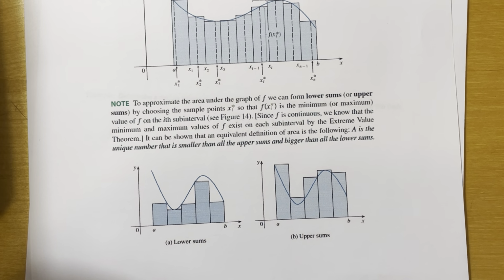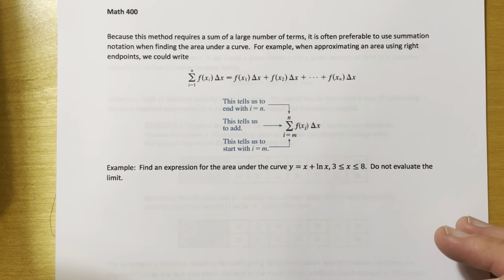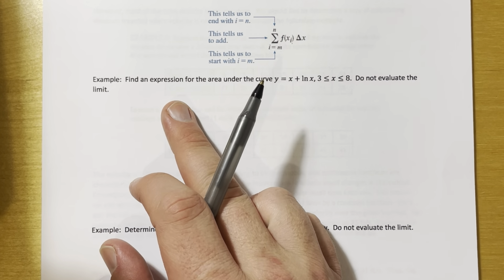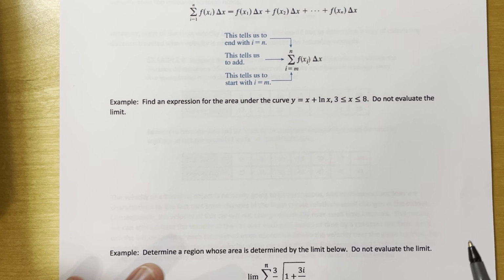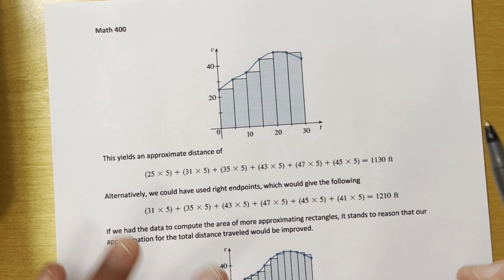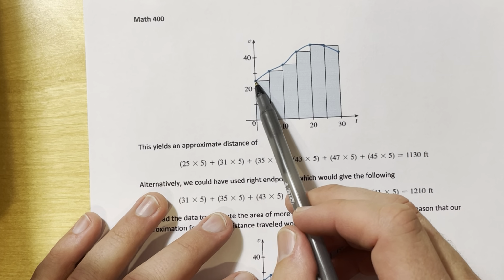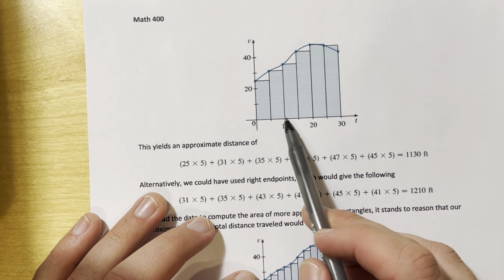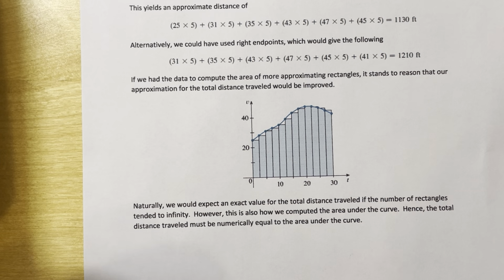5.1 - The Area and Distance Problems (Part 3)